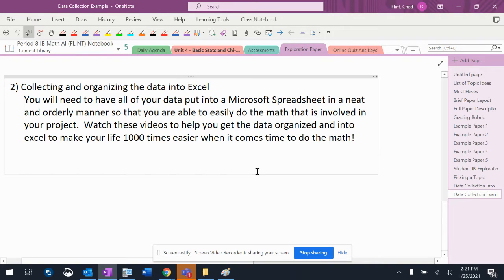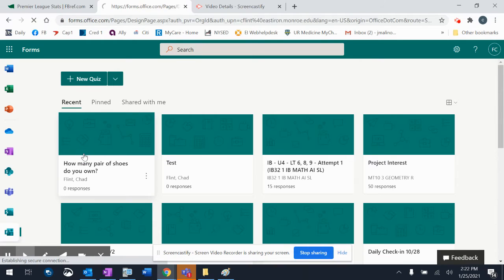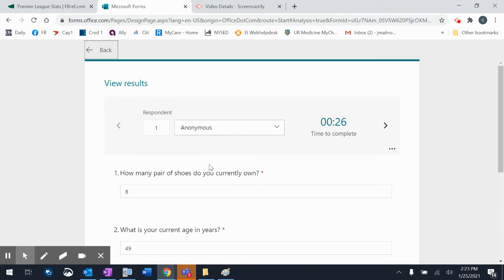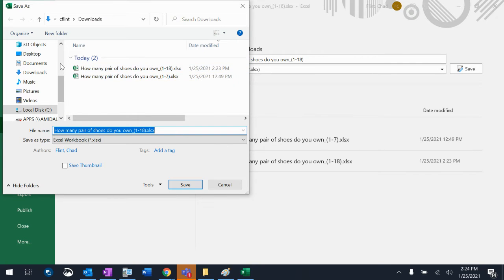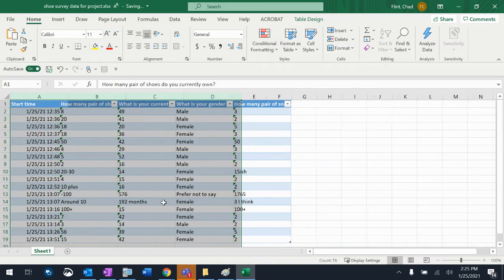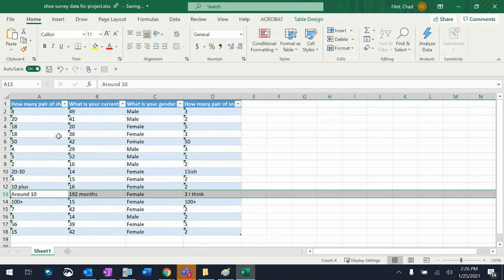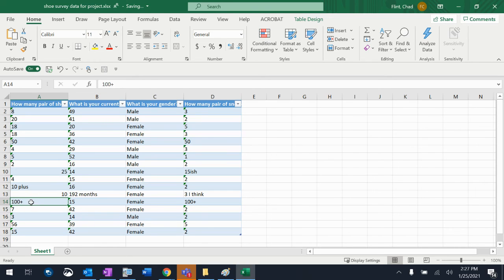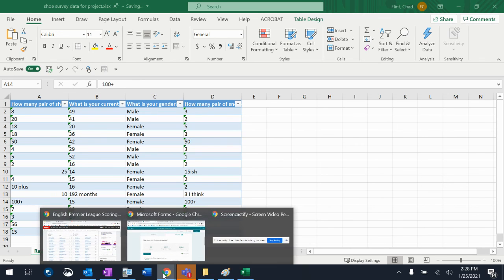Organizing Data from Forms into Excel